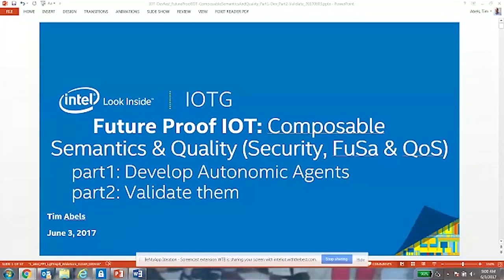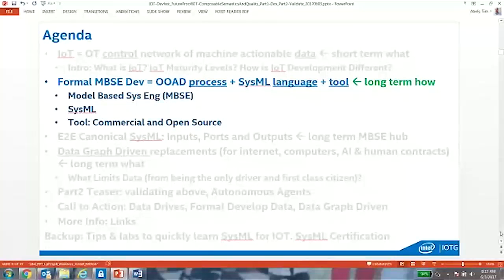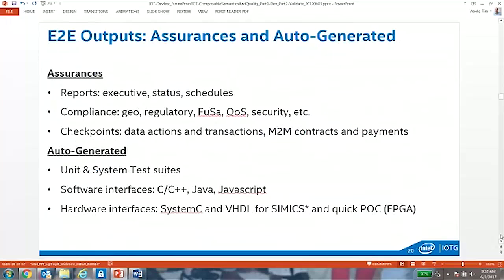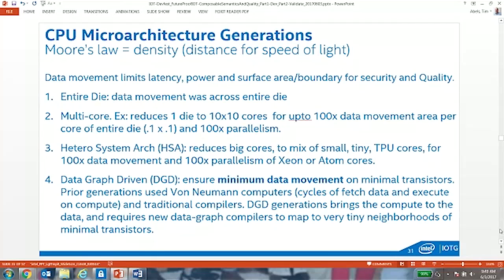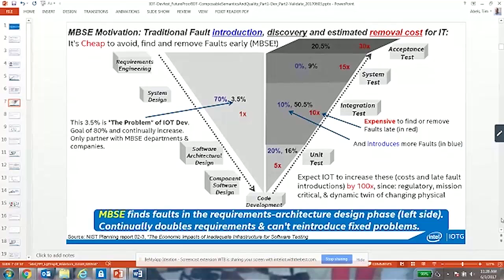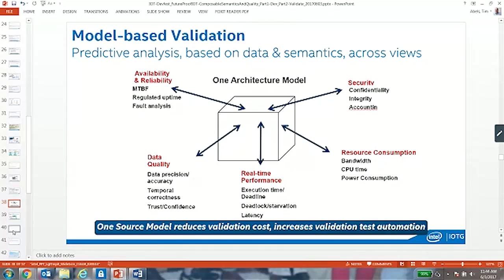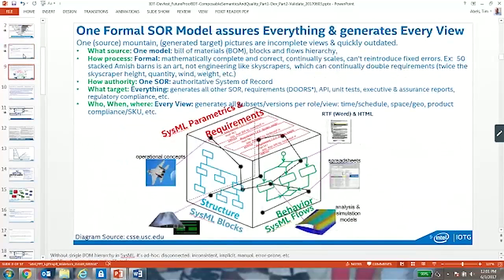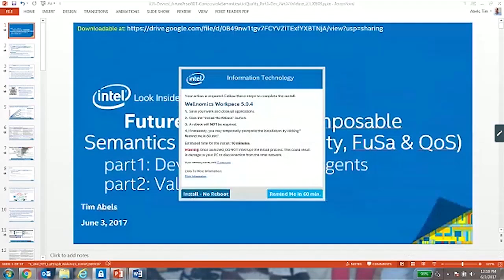Tim Abels - Composable Semantics & Quality - Global IoT Devfest WithTheBest 2017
From the Intel Global IoT Devfest With The Best, June 2-3, 2017.
Intel Software and With the Best have joined forces to bring you real-world IoT development tips, tutorials and best practices from IoT experts and innovators worldwide! Gain the knowledge that will aid you in connecting the unconnected, and to enable the future transformation of our cities, transportation and different industries, such as retail, to be powered by IoT. The conference had over 30 speakers speaking on 3 different tracks including latest innovations and future trends in IoT, smart cities and transportation, and smart retail.

Steven Orrin is the Dir. Server Architecture for Intel.